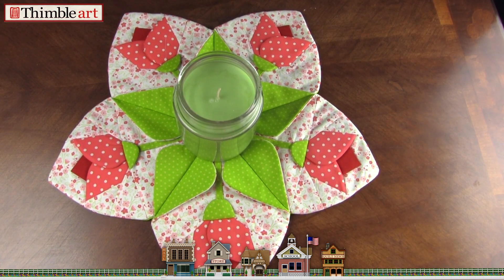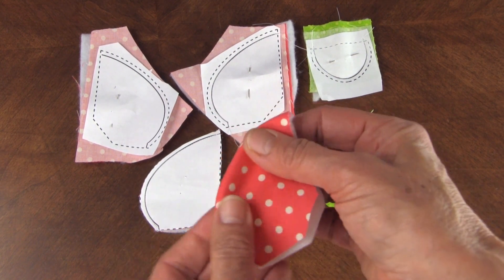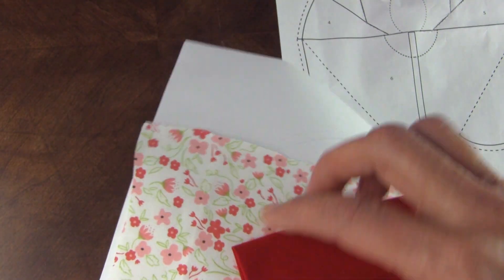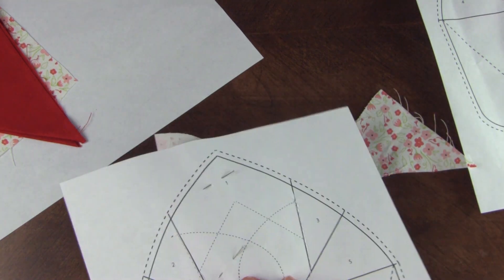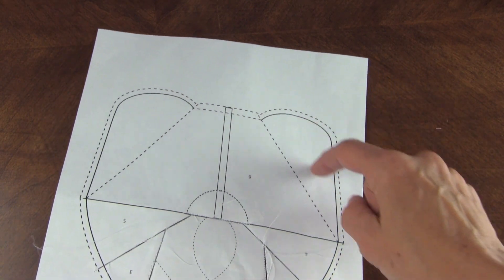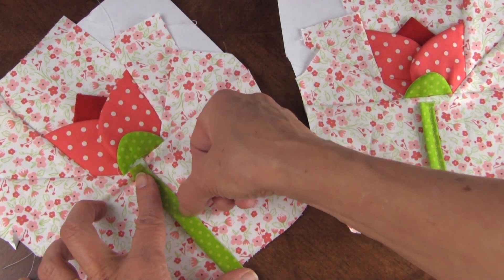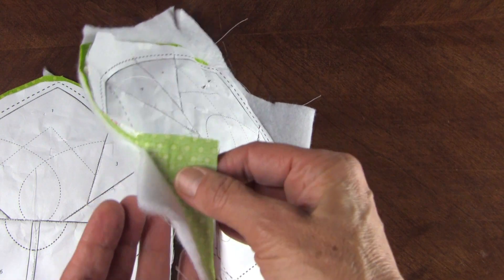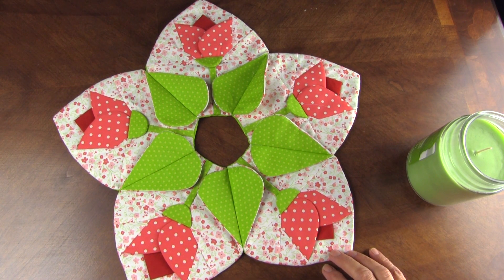Spring Always Comes Around - Tulip Centerpiece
This $2.00 centerpiece pattern download was designed with the Hope that thoughts of Spring can bring during the chill of Winter.  It's vibrant, playful tulips burst outward, celebrating a newness of life and a promising future. These dimensional flowers are created using Foundation Piecing techniques.

As a table topper, these friendly flowers are sure to brighten and warm your home!